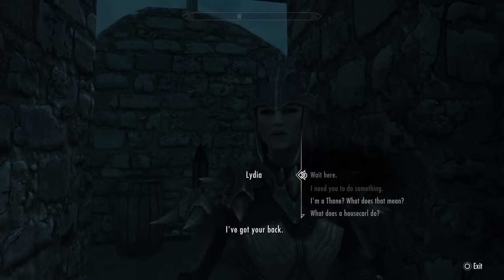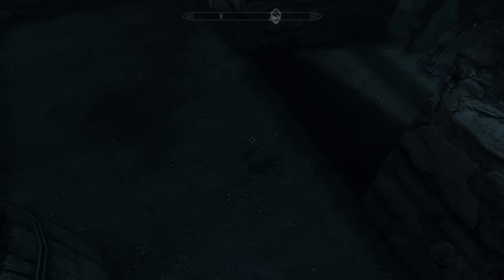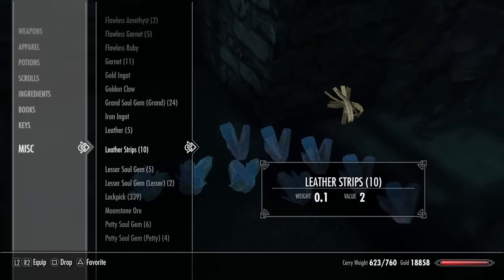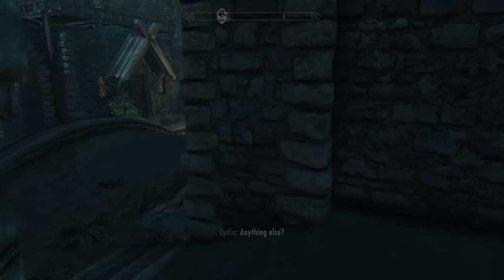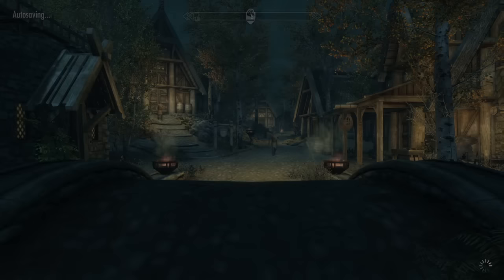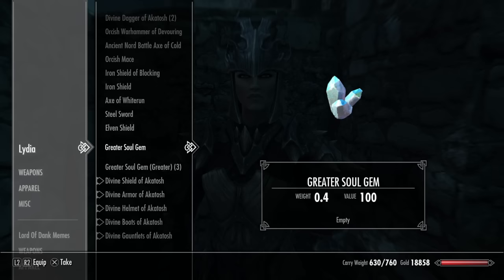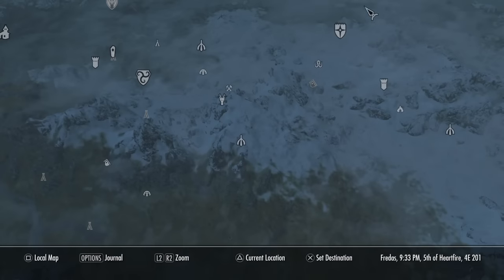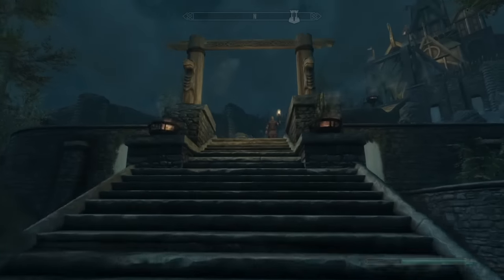*SKYRIM REMASTERED DUPLICATON GLITCH WORKING 2017* How To Get Unlimited Gold/Items READ BELOW⬇⬇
Step 4 Most refered person wins
Step 5 Stay Awesome